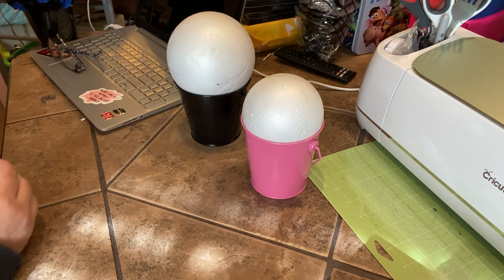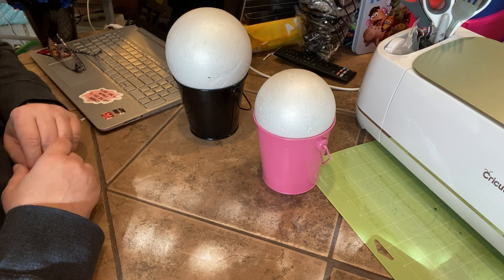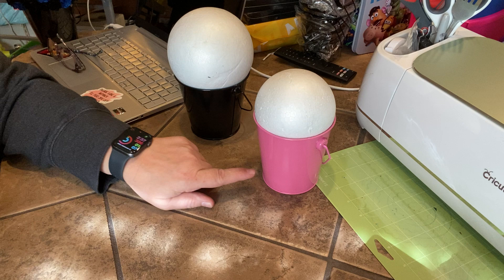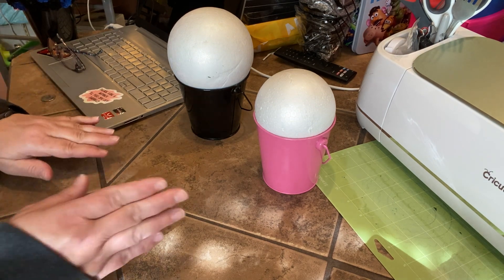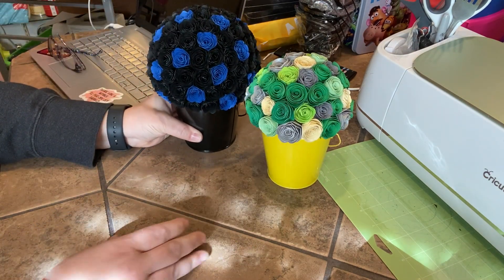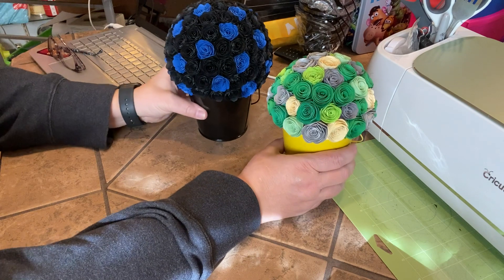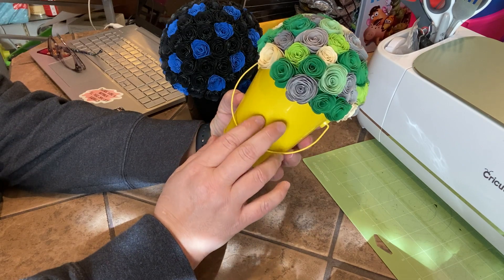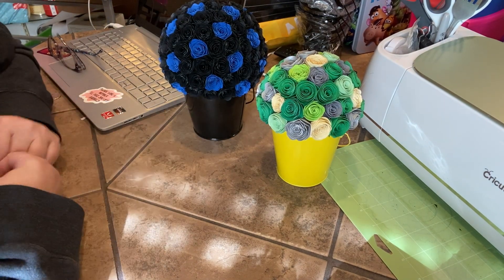Bouquet of paper flowers, paper roses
I create these paper flower bouquet buckets.  I have buckets in various colors, paper in almost every color and paper flowers last forever!